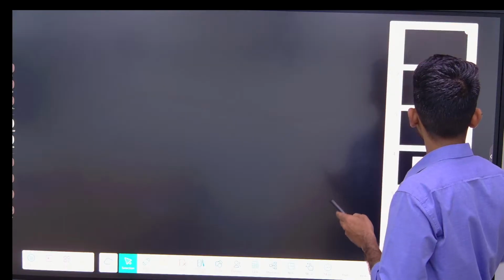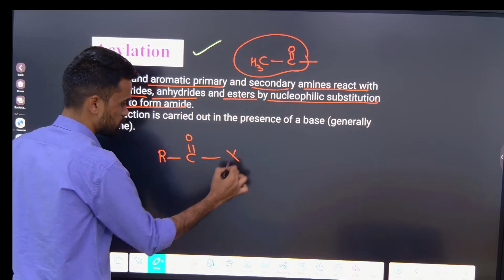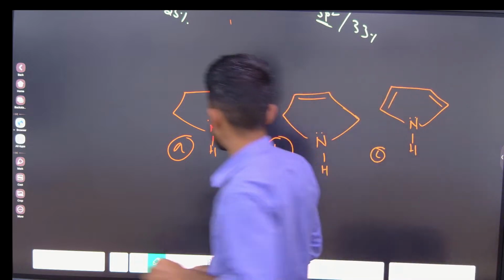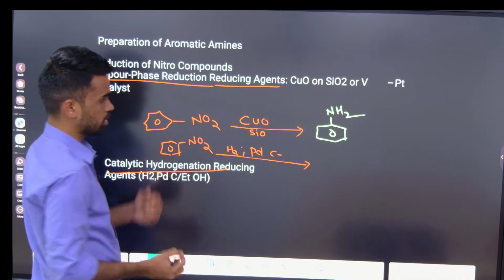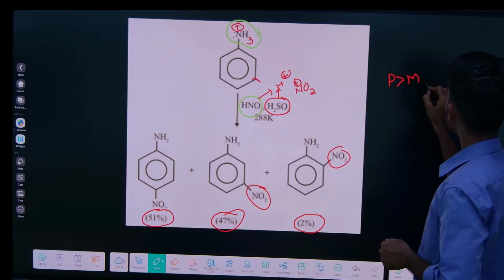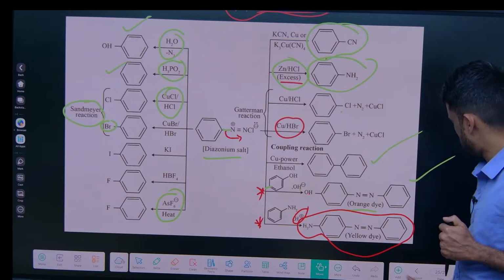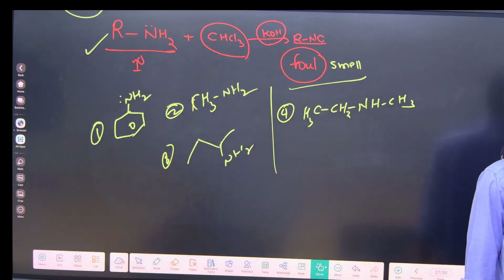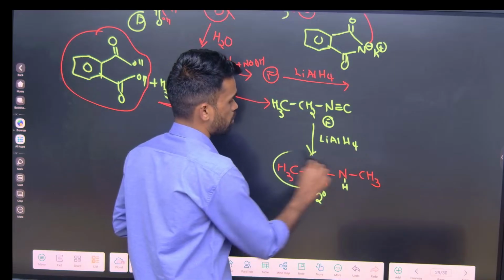Amines Full Concept & MCQs Part - 2 | EAPCET JEE NEET Preparation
This Live Streaming session covers the Amines chapter of Organic Chemistry, a high-weightage topic for EAPCET, JEE, and NEET aspirants.

In this class, you will learn:

Classification and structure of amines

Preparation methods and important reactions

Basicity of amines (concept clarity)

Key mechanisms and exam-oriented points

Frequently asked questions for EAPCET, JEE & NEET

This session is designed to help students build strong fundamentals, avoid common mistakes, and score better in competitive exams.

NEET World – Ignite Your Ambition is a focused learning platform dedicated to:

Strong conceptual teaching

Competitive-exam-oriented preparation

Clear explanations with problem-solving approach

Continuous motivation and academic discipline

Our goal is to ignite ambition and guide students toward consistent improvement and success.

Ajay Sir is widely appreciated for his:

Deep command over Organic Chemistry

Clear explanation of mechanisms and reactions

Exam-focused teaching style

Ability to simplify difficult concepts

His teaching helps students understand chemistry logically and apply concepts confidently in exams.